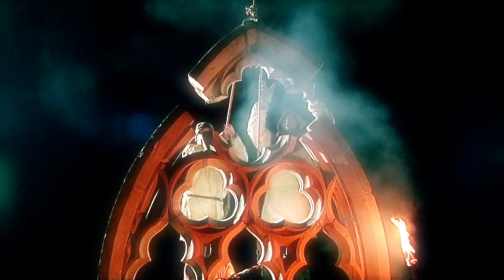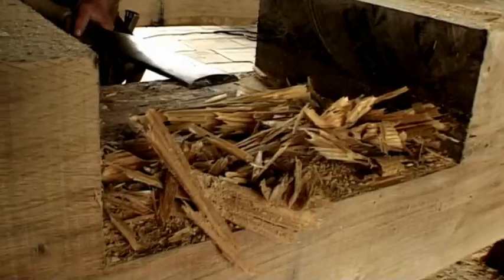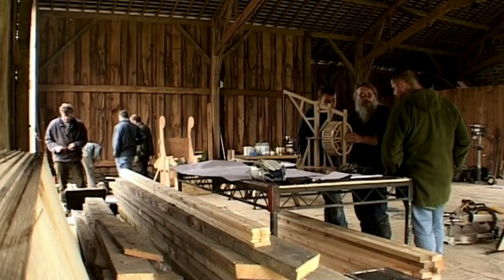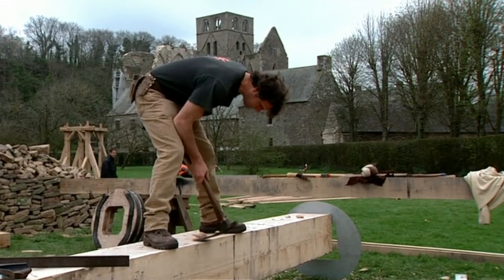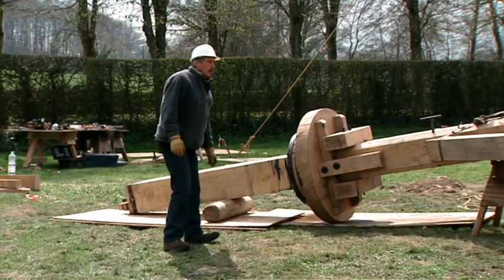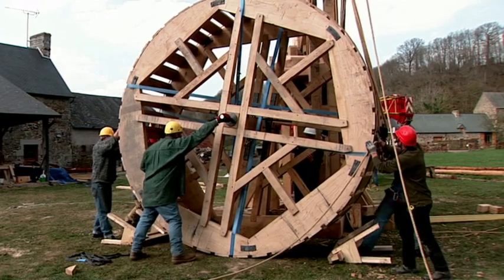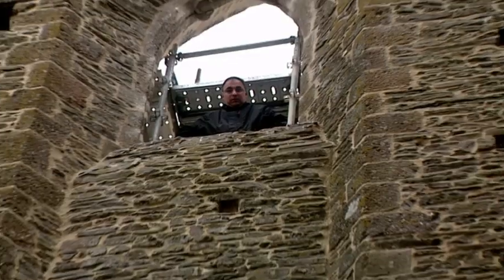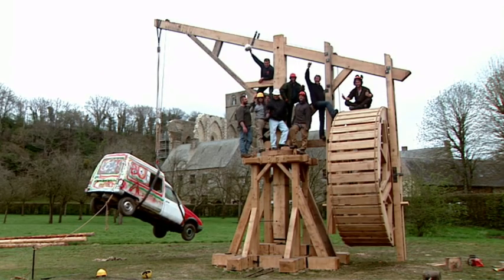Machines Time Forgot S01E01 - Crane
Eight hundred years ago, the biggest building boom the world had ever seen exploded across Europe. All over the continent rival towns and cities competed with each other to build vast cathedrals that towered higher than any other buildings in Europe. But this craze for Gothic architecture also called for the development of a machine that could raise enormous quantities of stone to extreme heights. A handful of medieval illustrations show a type of giant crane, perched high on the top of these gothic buildings. Powered by people walking inside a large treadwheel, just how did medieval craftsmen build such cranes? This programme attempts to reconstruct the medieval cathedral crane using traditional methods, but not everything goes according to plan.